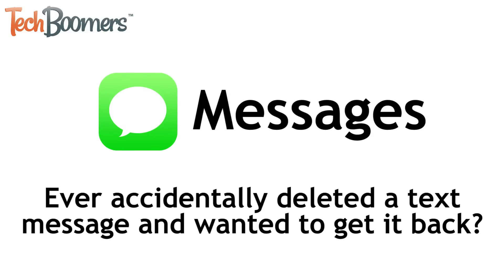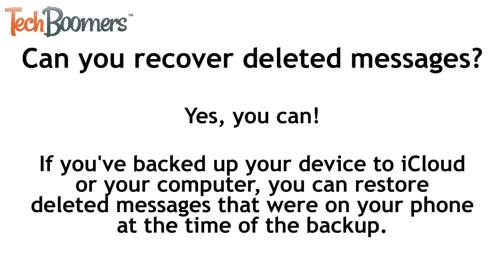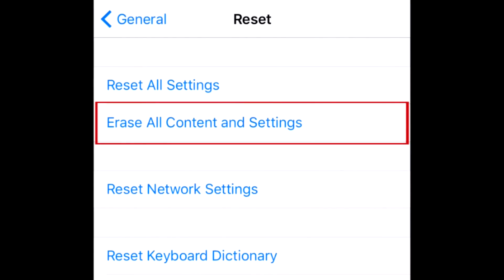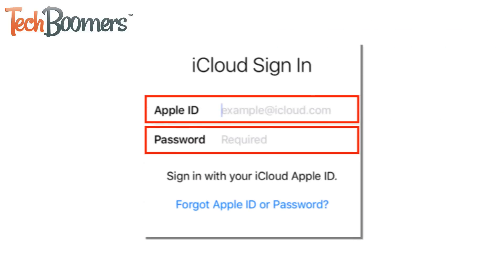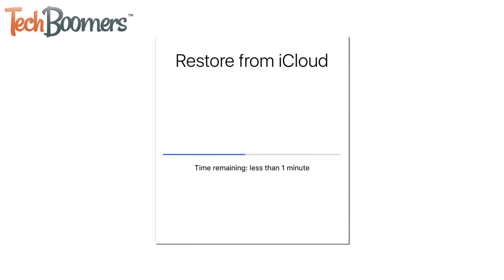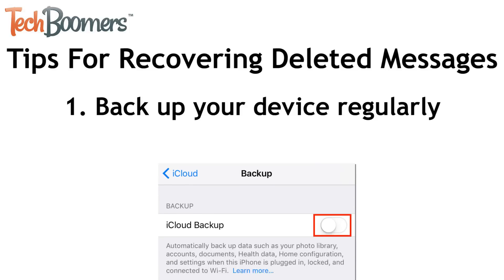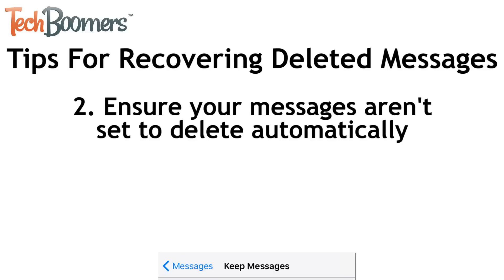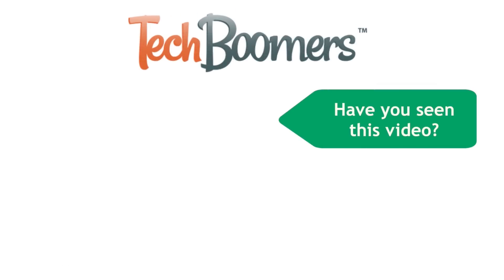How to Recover Deleted Text Messages on iPhone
Have you ever deleted a text message from your iPhone by accident and wished there was a way to get it back? If so, you're in luck. Watch this video tutorial to learn how to recover deleted text messages on iPhone.

Do you learn better by reading? A text version of the course is available